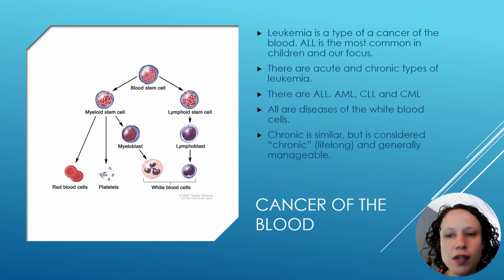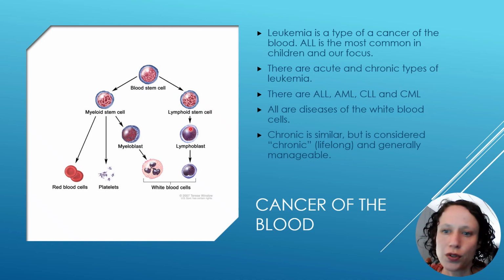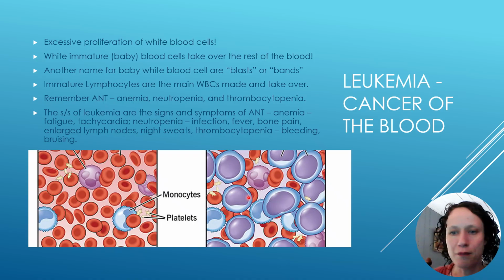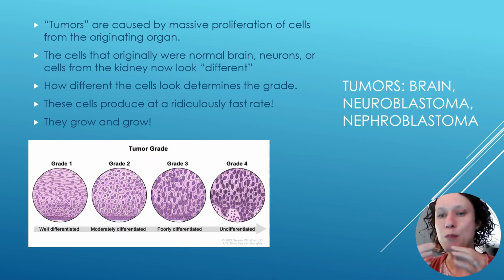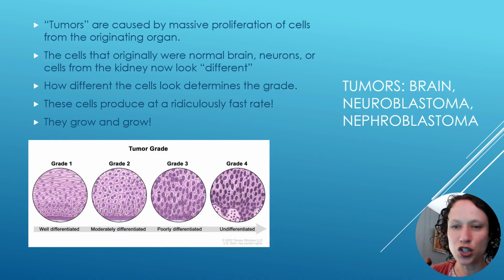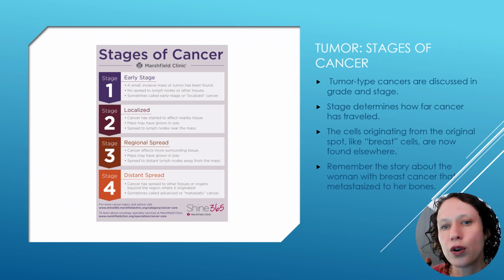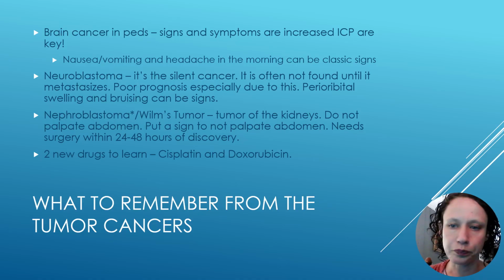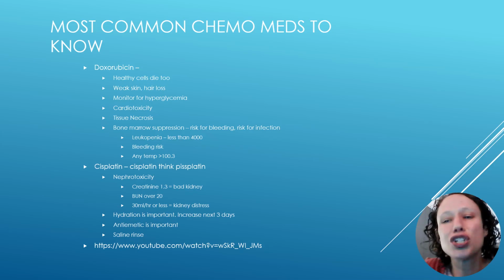Pediatric Cancer review video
Discusses cancers common in the pediatric population